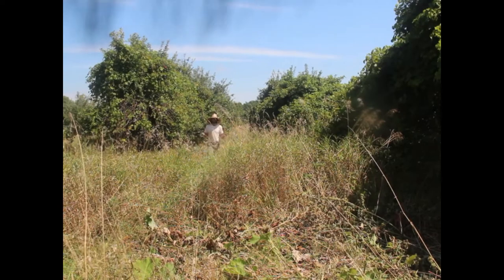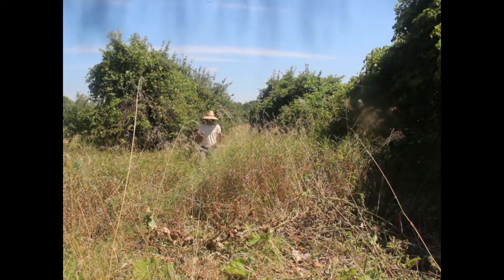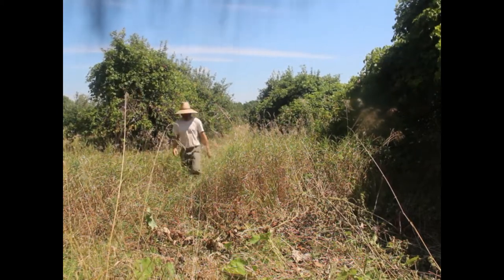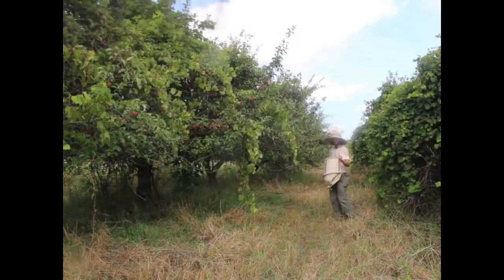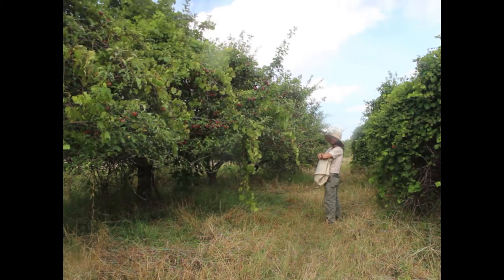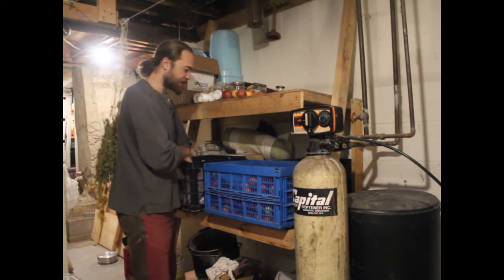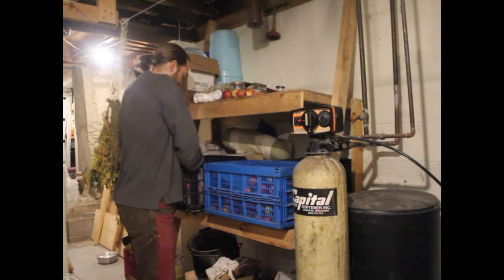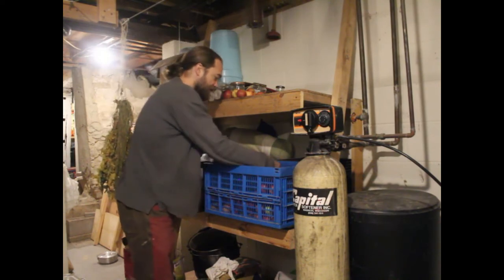Foodmageddon -- Ep. 024.1 -- Apple Harvest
Foodmageddon is a dramatization of a research project being carried out at the Low Technology Institute The study's goal is to simulate the loss of fossil fuels in our food system, and we'll be tracking all the data (labor, inputs, production, preservation, etc.) as we ferret out problems we couldn't foresee without actually trying it.

You can also hear behind-the-scenes discussions on the Low Tech Podcast, on iTunes Google Play Stitcher or wherever fine podcasts are released.